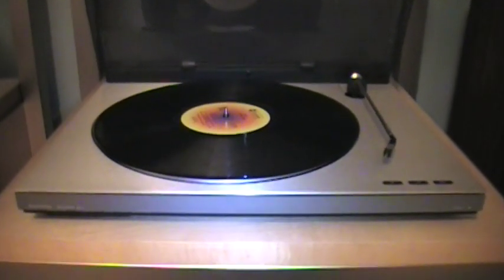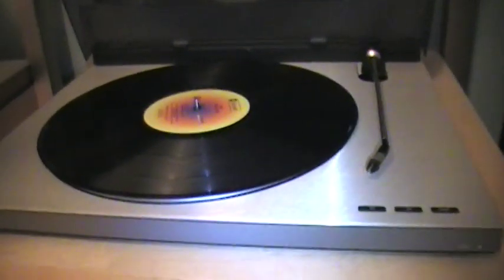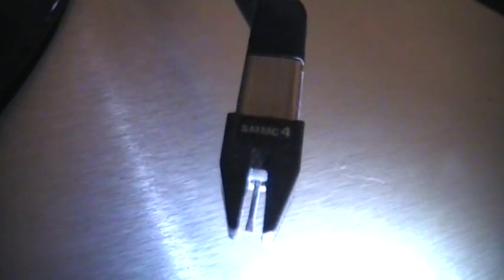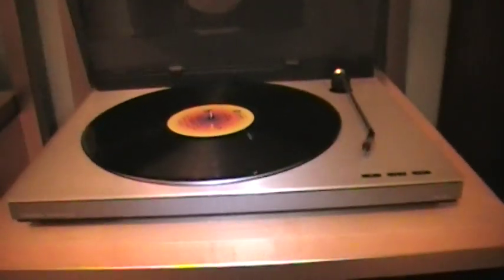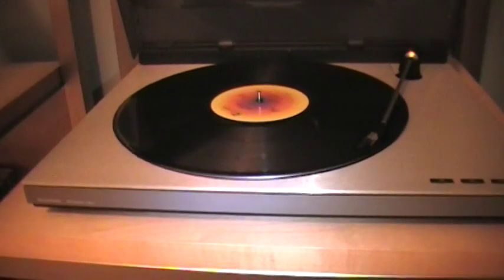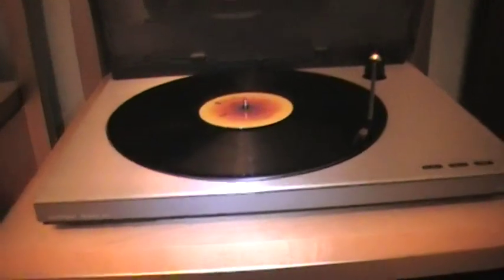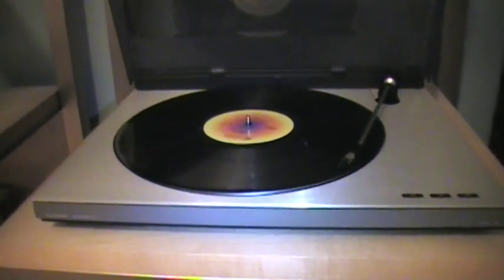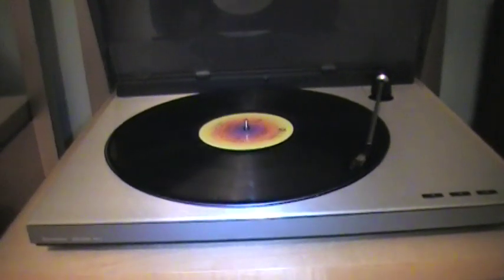Bang & Olufsen Beogram RX 2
Just a short video review showing off a mint condition Bang & Olufsen Beogram RX 2 with a Soundsmith SMMC4 diamond cartridge.  Overall, a great cartridge for this great turntable!  Very smooth sounding with an almost flawless frequency range and audio cross over.  Please enjoy the video!